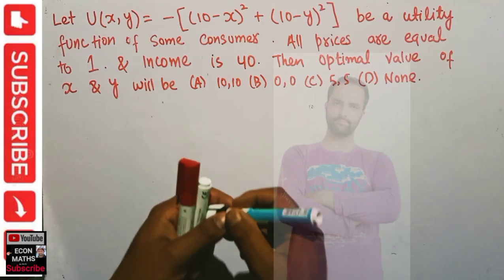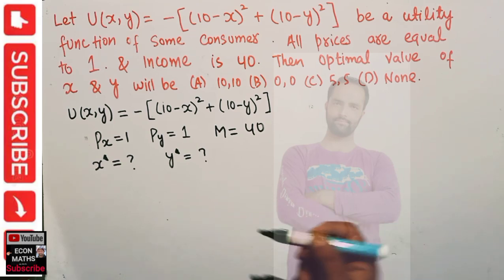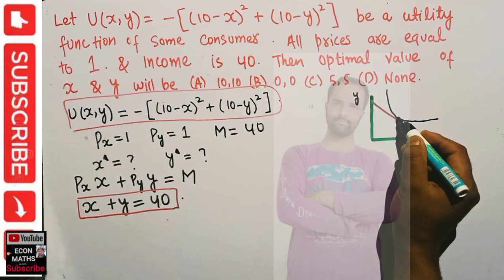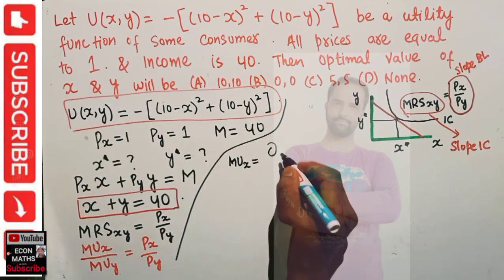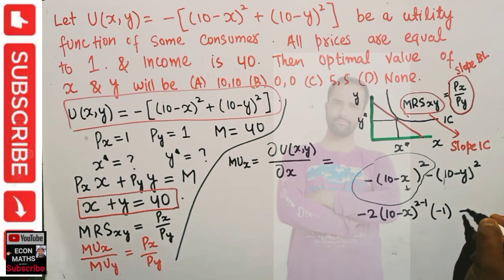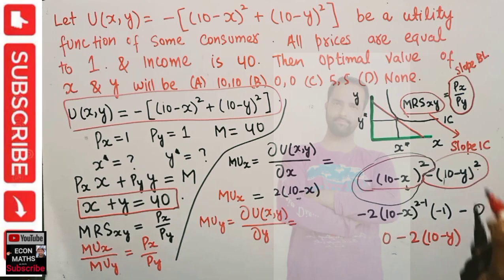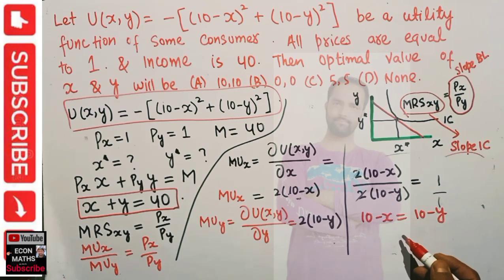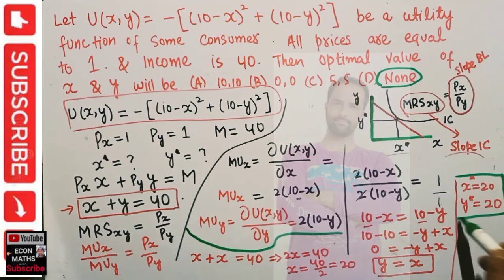Constrained optimization problem